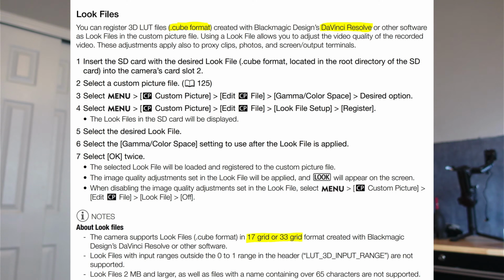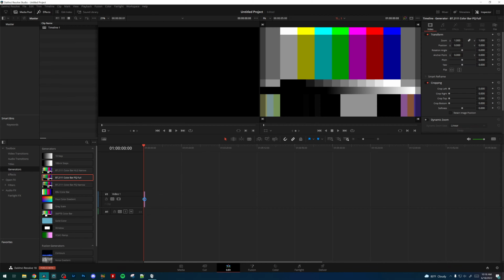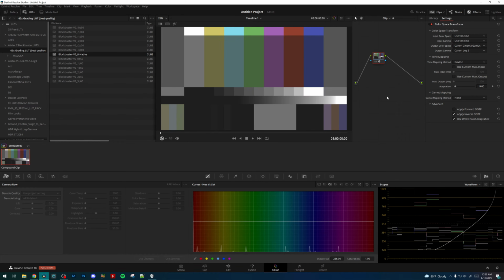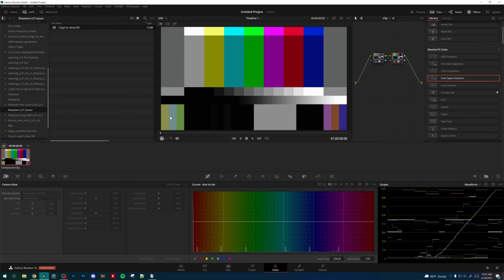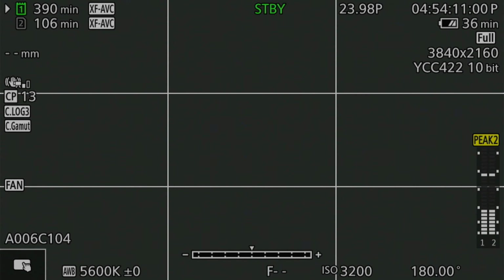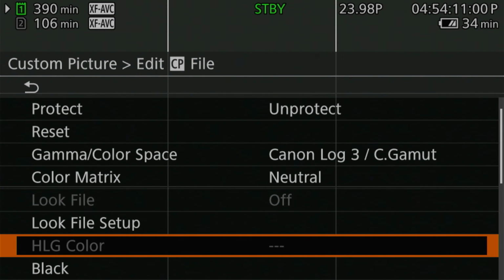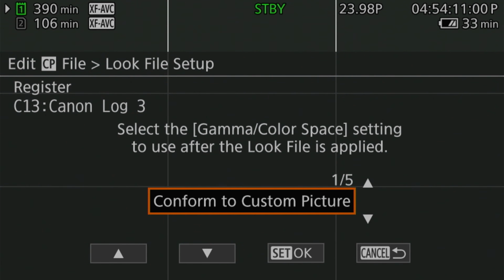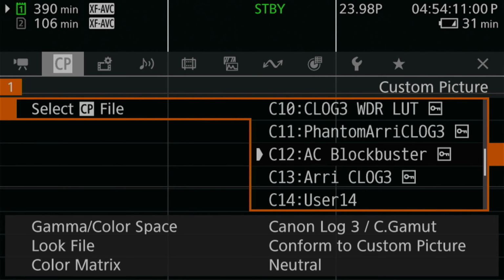Canon EOS R5C How To Load Custom LUTs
In this video I will show you how to load custom LUTS in the Canon EOS R5C.  Gerald Undone stated that you could only use the Canon LUTs and this is incorrect. Any LUT exported at the proper format according to the manual will work. In this video I will show you how to create the LUTs in Davinci Resolve, Show you how to load them in the camera, and provide sample footage of the LUTs in use.

00:00 Intro
01:22 Creating LUTS in Resolve
04:57 Setting up LUTs in camera
09:44 Sample Footage using in camera LUTs
10:31 Outro